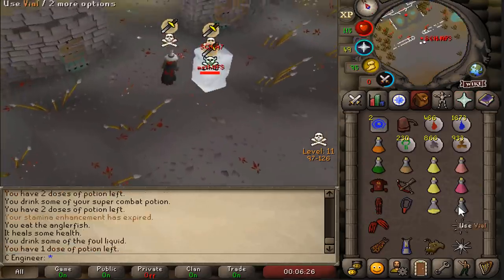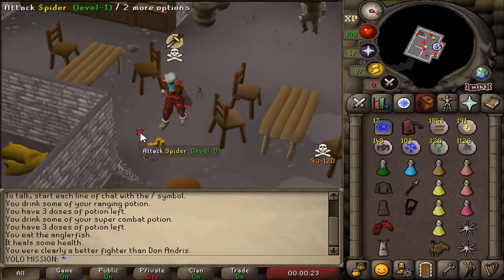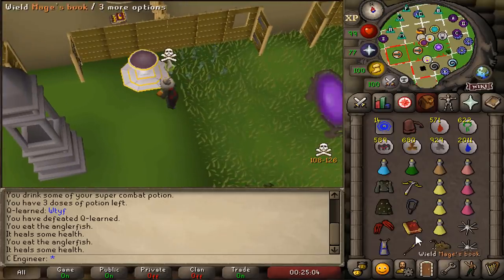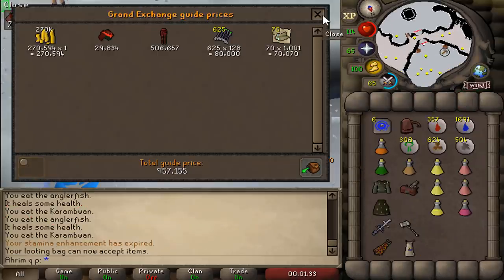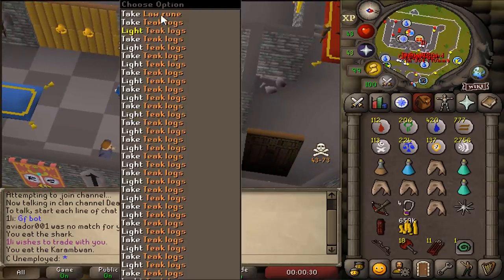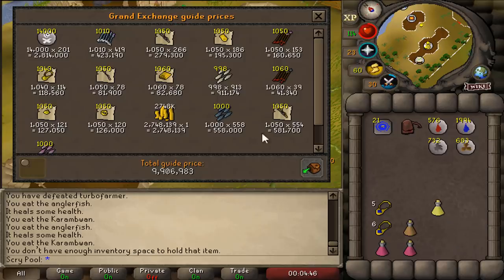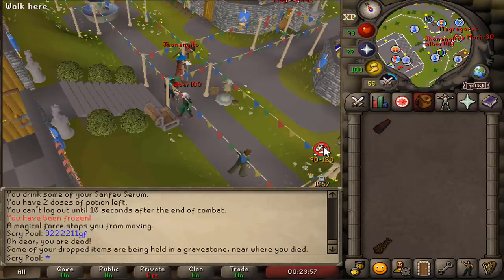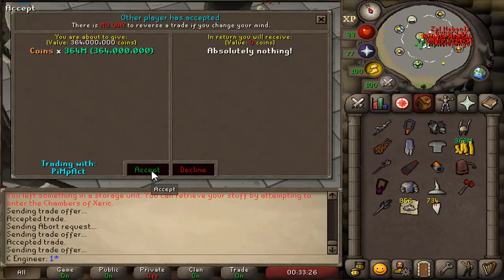I intercepted high risk pkers at Ferox Enclave